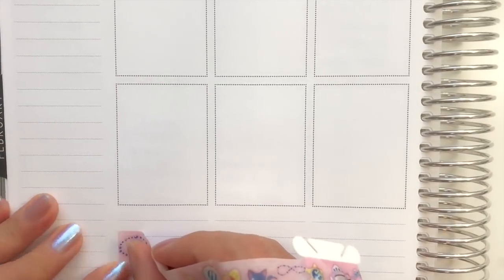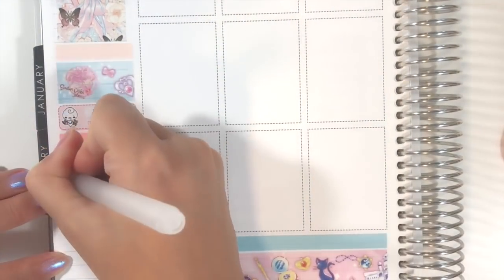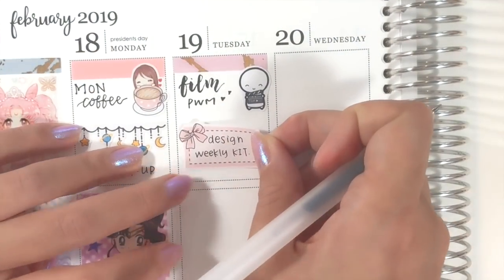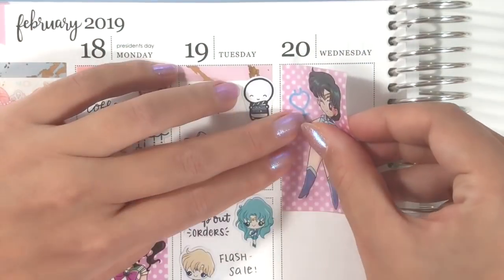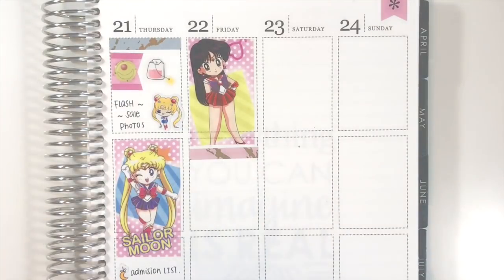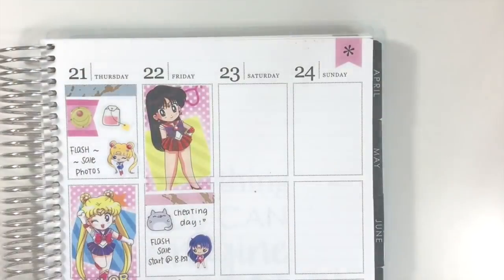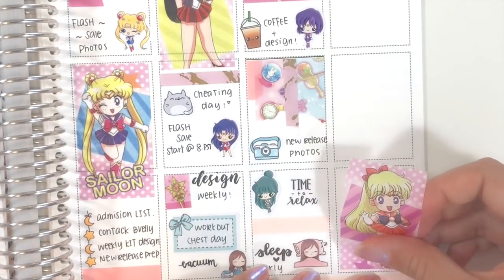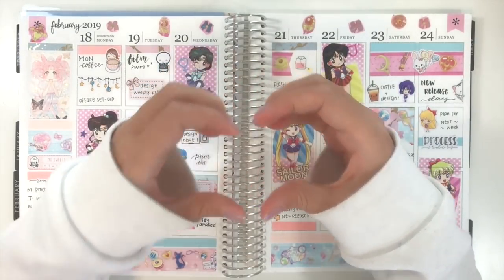Plan with Me - Sailor Moon Themed No Etsy Kits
Hi Friends,
Thank you so much for stopping by! Here is the this week's Plan with Me Video using sailor moon washi samples from my shop. Hope you like it!

Happy Planning!!

Michelle

Other stickers:

Joy of planning